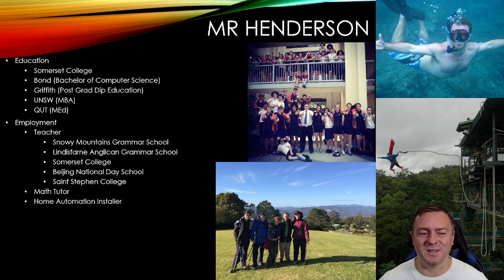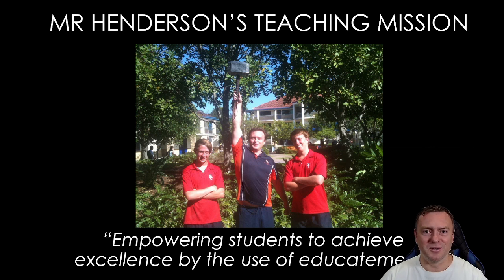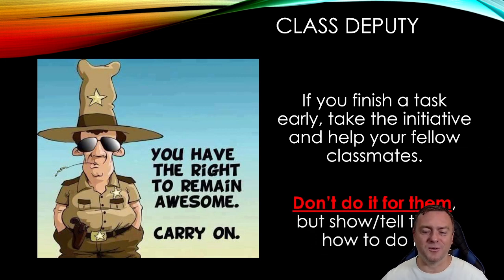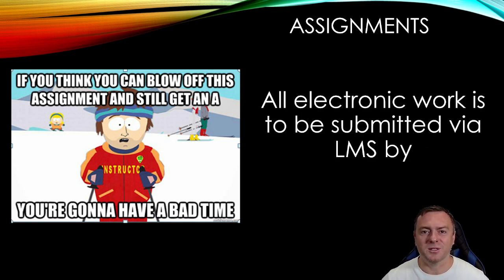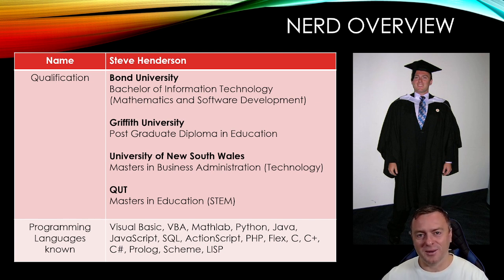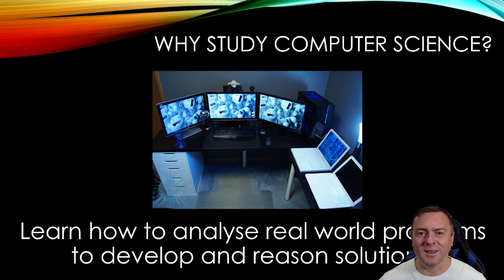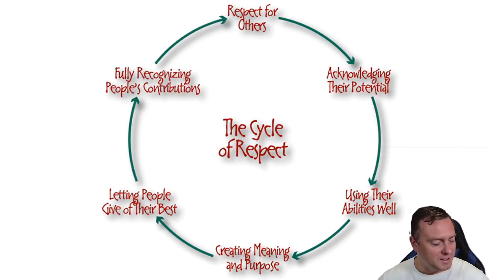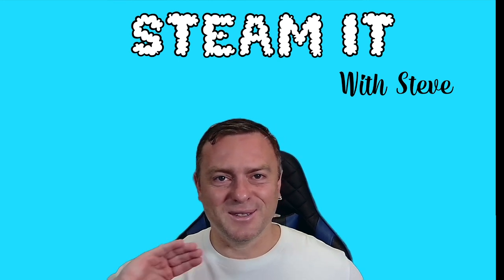Lesson 1: Intro to Computer Science: Class Overview, Homework & Why Study CS?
Welcome to your first step into the fascinating world of computer science! 🌟🖥️ In this introductory video, 'Intro to Computer Science: Class Overview, Homework & Why Study CS?', we lay the groundwork for your exciting journey ahead in this field.

In this lesson, you'll discover:

Class Expectations: Understand what this course entails and what you'll need to succeed. We'll cover the course structure, learning objectives, and the key skills you'll develop.
Homework & Assignments: Get an overview of the regular homework tasks and major assignments you'll encounter. We'll discuss how these are designed to reinforce your learning and enhance your problem-solving skills.

The Importance of Computer Science: Why study computer science? We delve into the incredible opportunities and real-world applications of CS, highlighting how this knowledge is a powerful tool in today's tech-driven world.

Whether you're a complete beginner or have some background in tech, this video is your perfect starting point. By the end of this session, you'll have a clear understanding of what to expect from the course and be inspired by the endless possibilities that computer science offers.

👩‍💻 Ready to embark on your computer science adventure? Let's dive in!